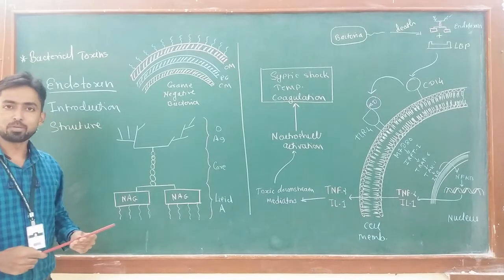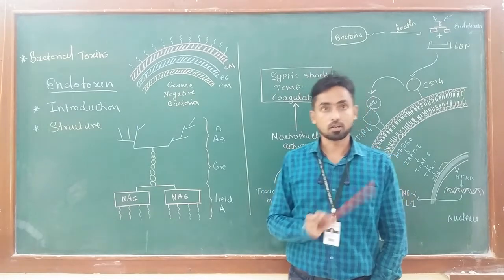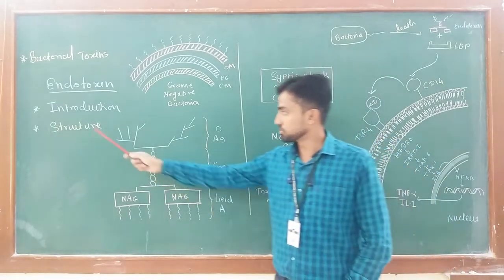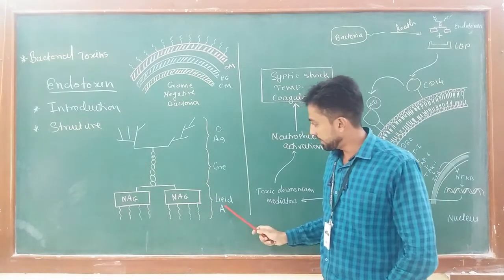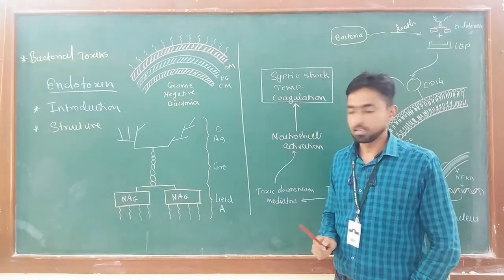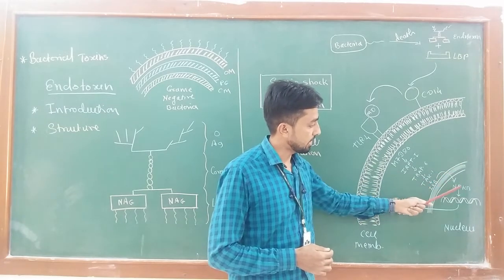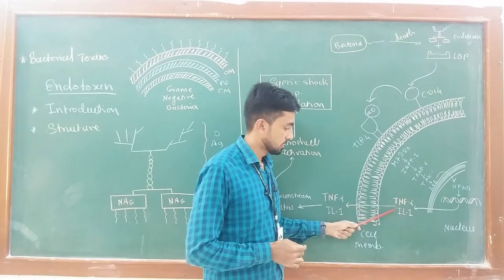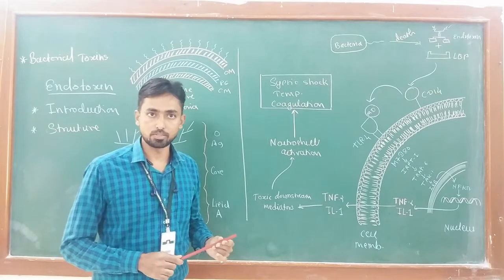Endotoxin| Bacterial Toxins| Mode of action| Explained by Dr. Yogesh B. Phatake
In this video, I have explained in brief about bacterial endotoxin, its structure and mode of action.